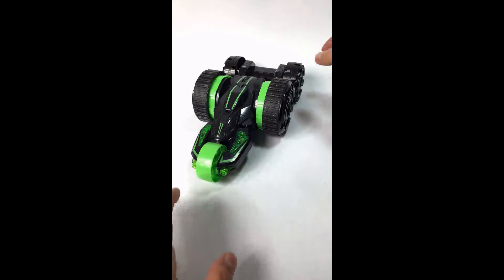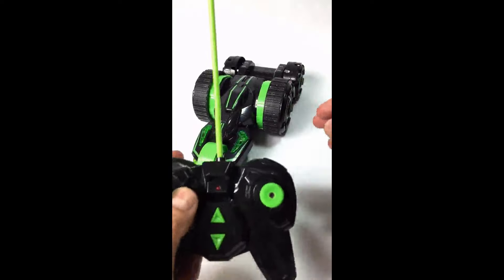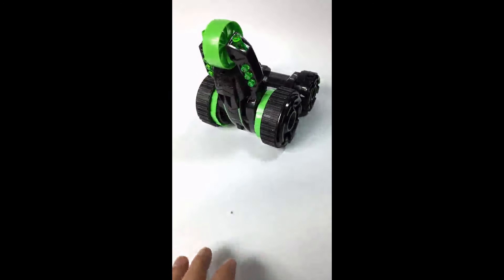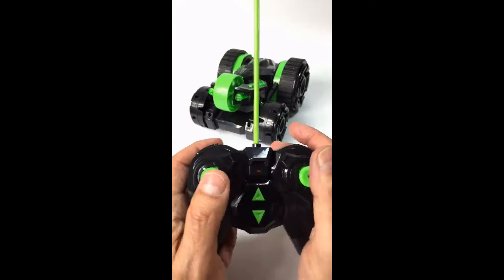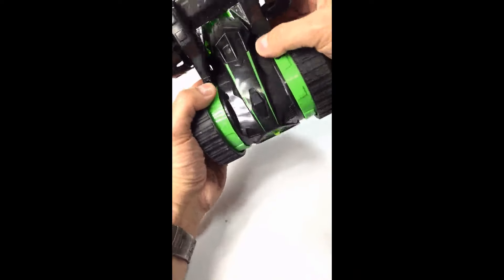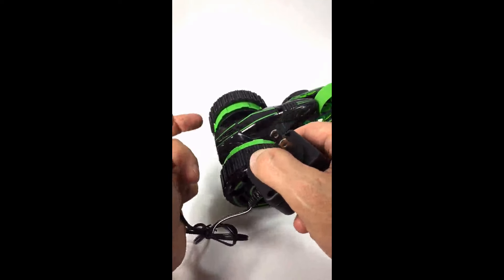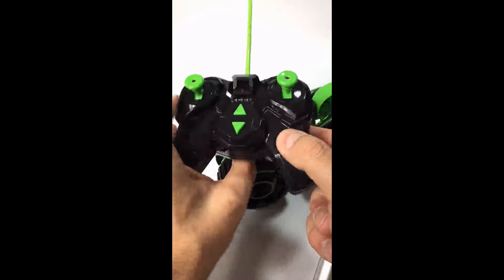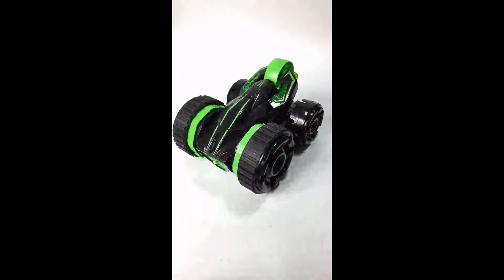KAWO 5 Wheeled Remote Control 2 sided Extreme High Fastest Mini Speed Tumbling Action Stunt Race Car